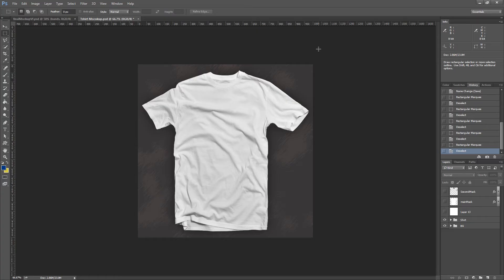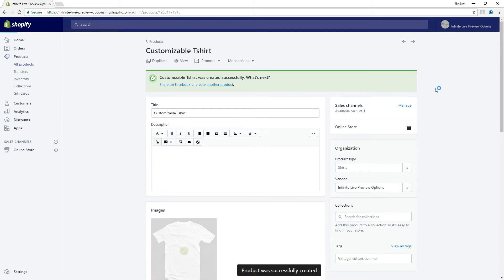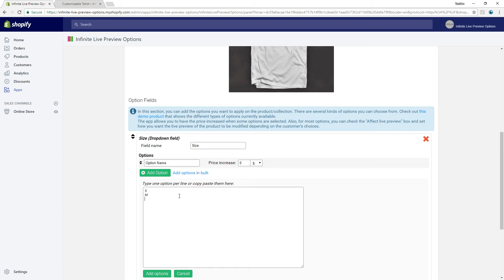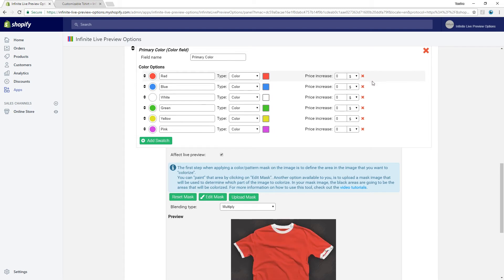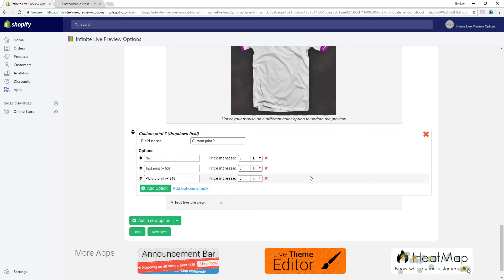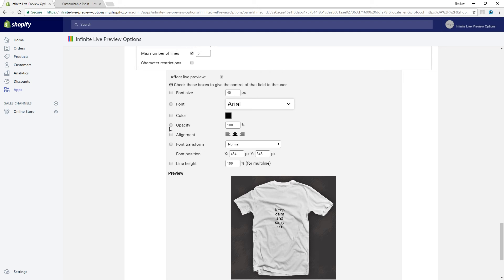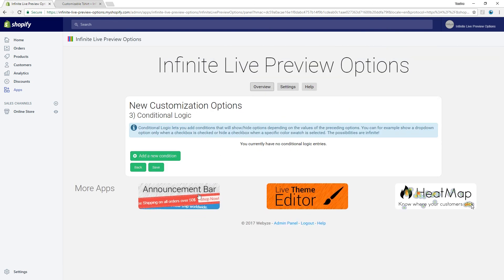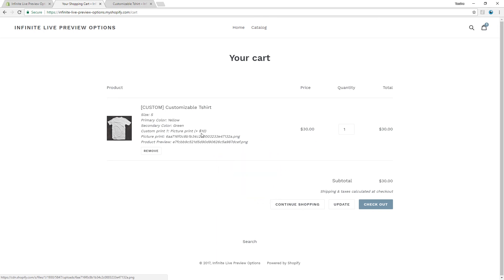Customizable Tshirt Demo - Infinite Live Preview Options, Shopify App - Webyze